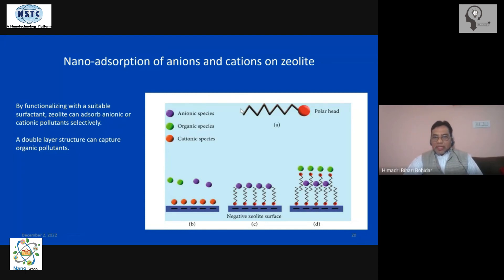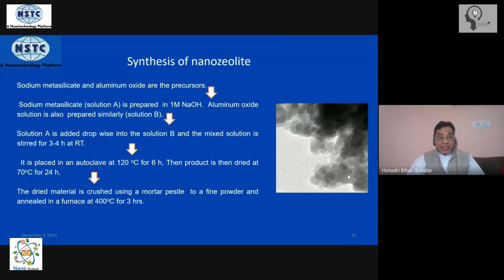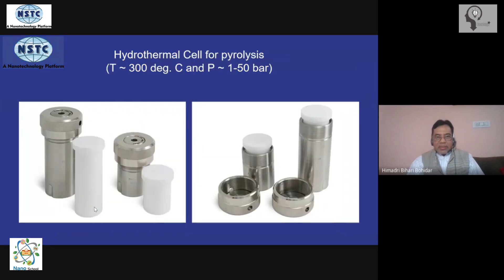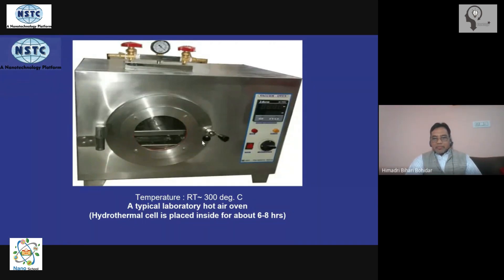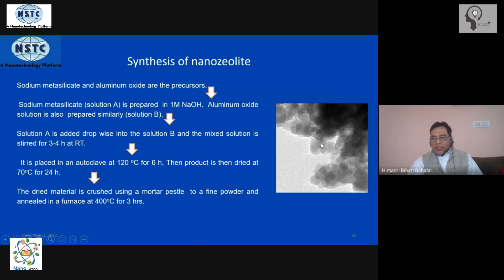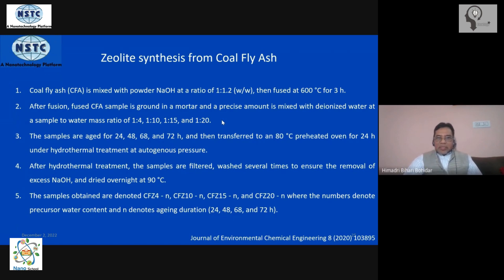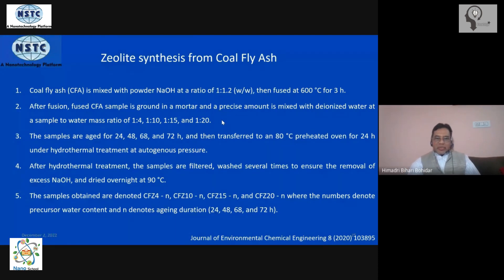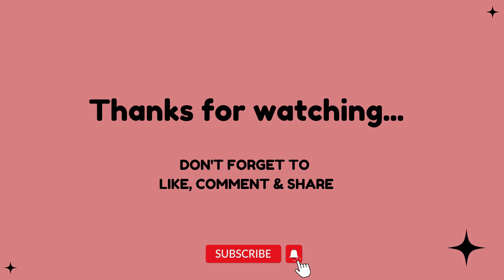Functionalization & Synthesis of Zeolite || Nanotechnology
This video is about the explanation of Functionalization & Synthesis of Zeolite  by our expert Prof. Bohidar, who is a former Professor of Physics & Nanoscience, School of Physical Sciences and Special Center for Nanoscience, Jawaharlal Nehru University, New Delhi.

KEEP SUPPORTING!
KEEP LOVING!